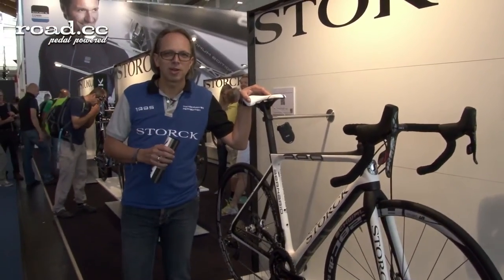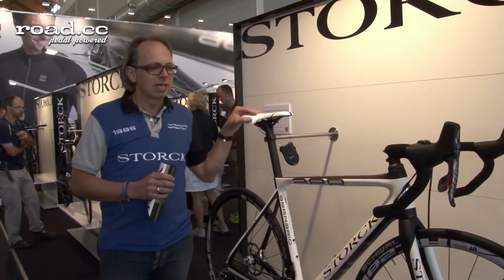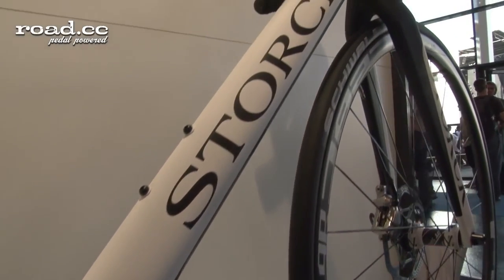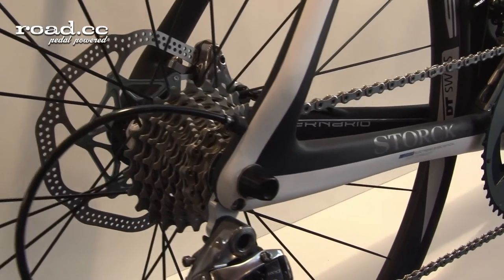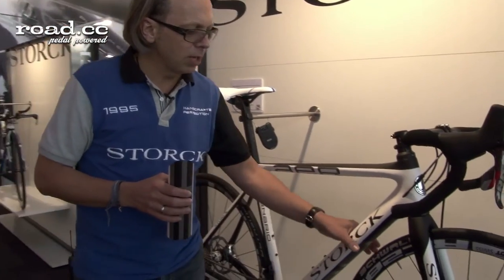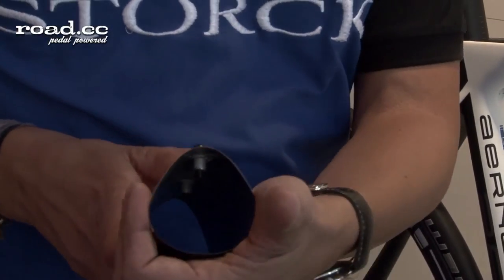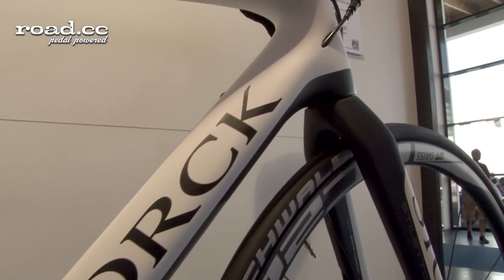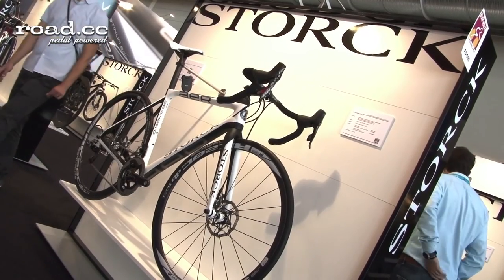Storck Aernario Disk - EuroBike 2013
Markus Storck introduces the new Storck Aernario Disk at EuroBike 2013.